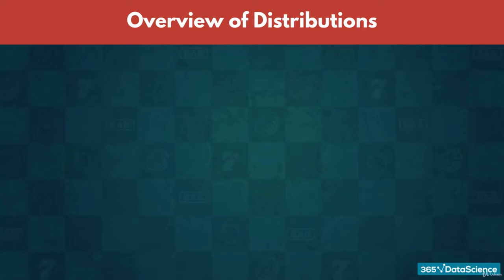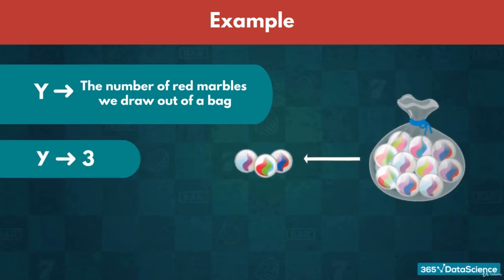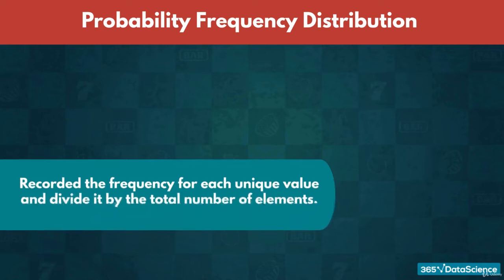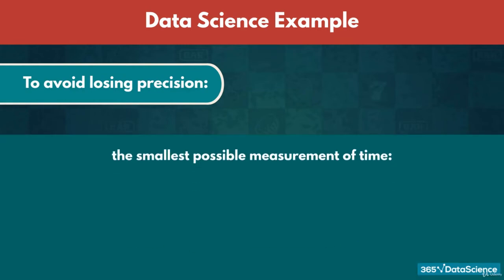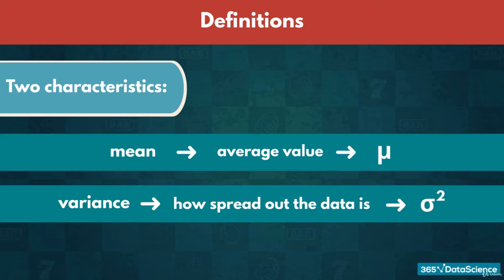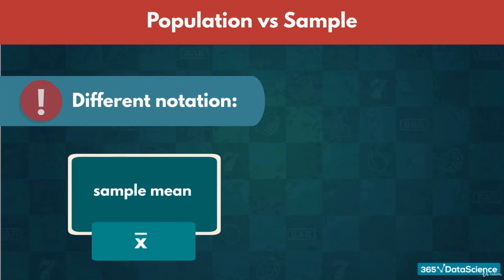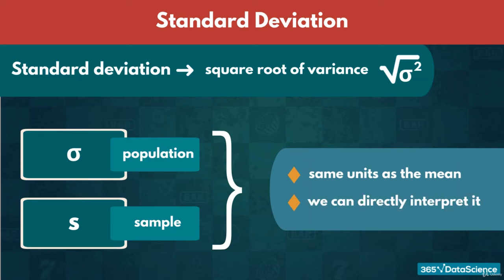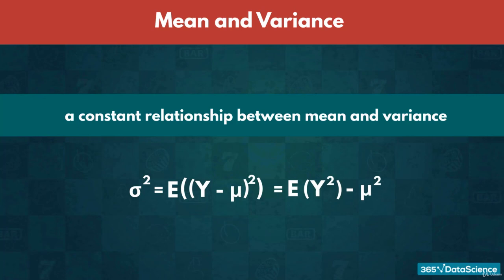45 Fundamentals of Probability Distributions DATA SCIENCE FULL COURSE BEGINNER TUTORIAL IN 1 HOUR